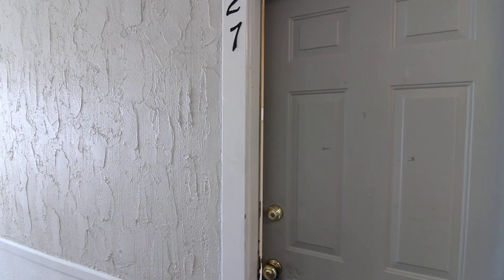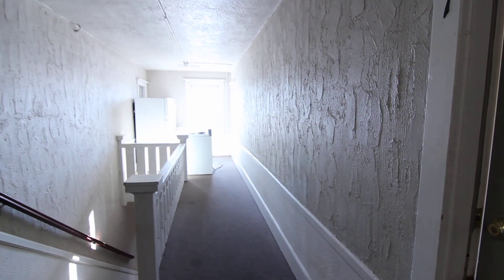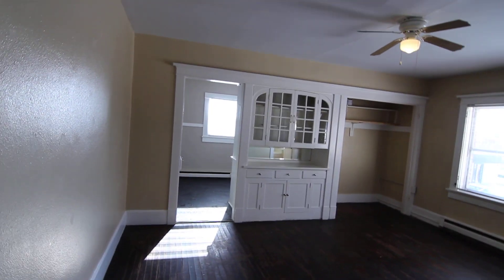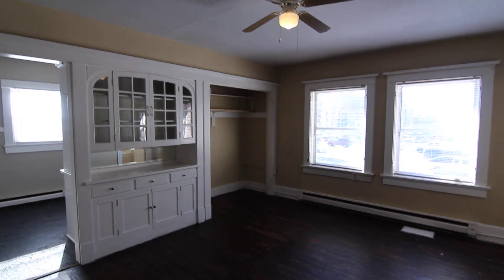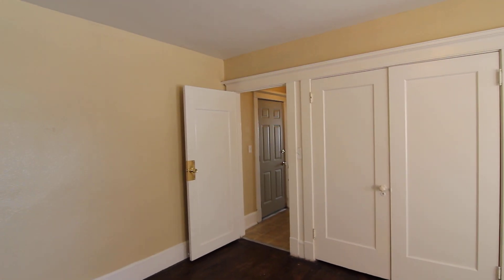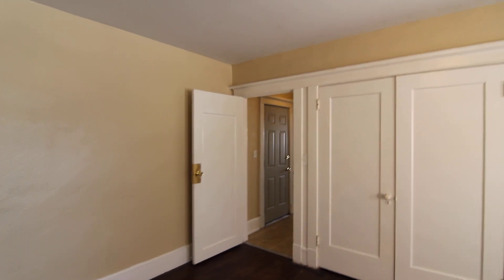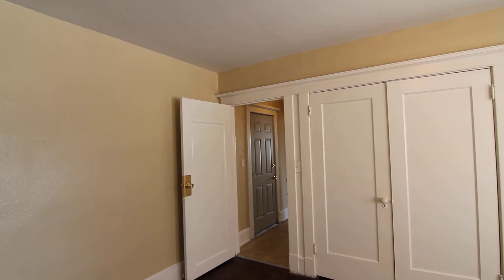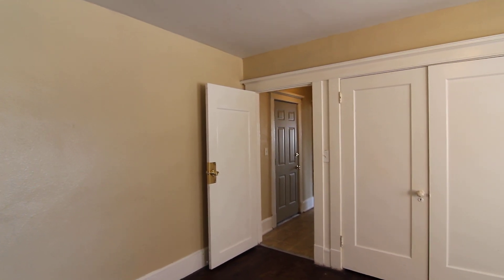[488 D st #27], [apartment] for Rent, Idaho Falls by Jacob Grant Property Management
This charming 1 bedroom apartment is located in classic downtown Idaho Falls. It is walking distance from the greenbelt, restaurants and shopping. This historical apartment features hardwood floors and beautiful built-ins for storage it even has a built in vanity. This little bit of history is perfect for anyone.